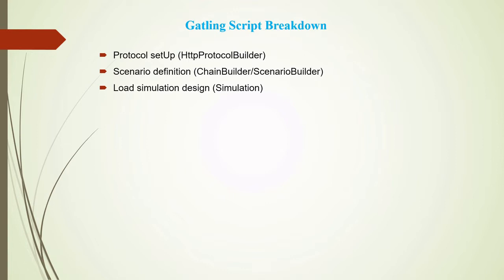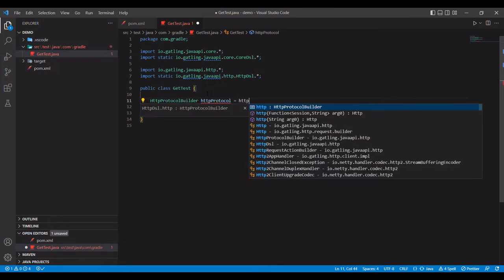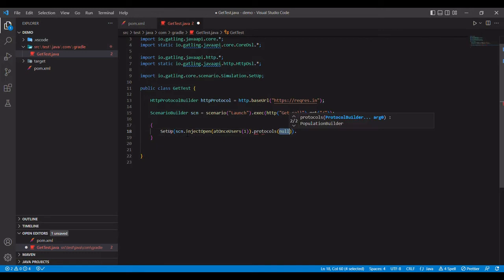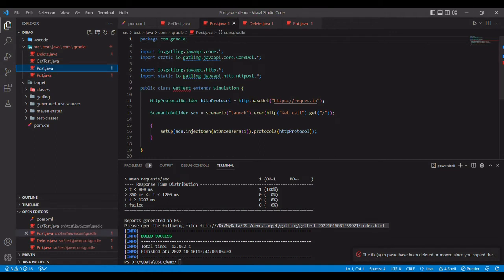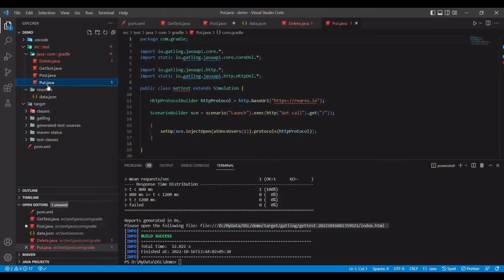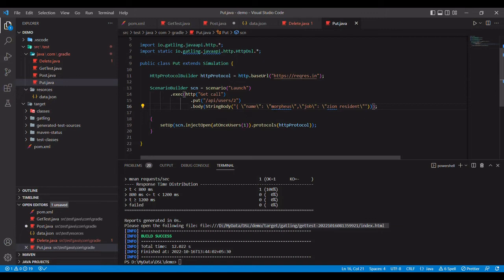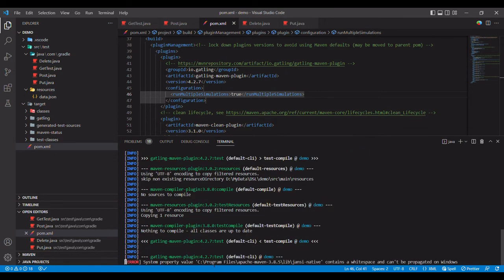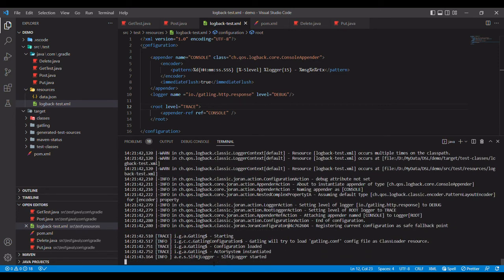Gatling DSL CRUD Operation | Log Configuration | Gatling Method | Reports | Performance Testing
Gatling DSL CRUD OPeration
Log Configuration
Benefits of Domain-Specific Language
@Performance Testing